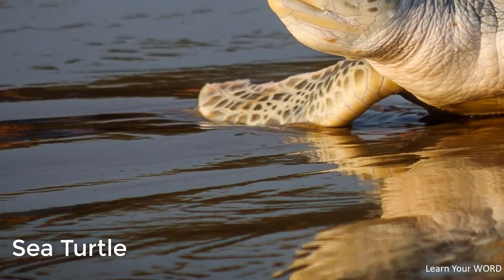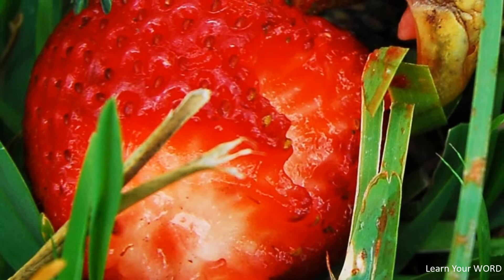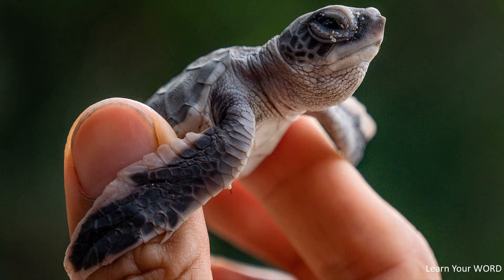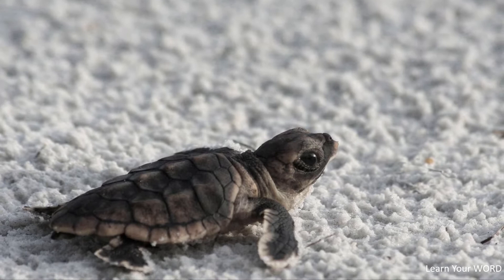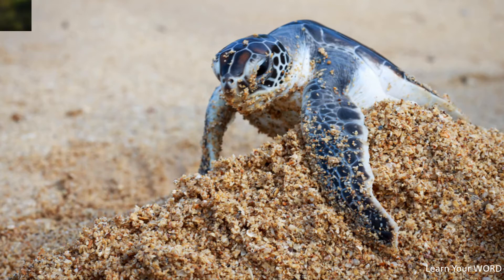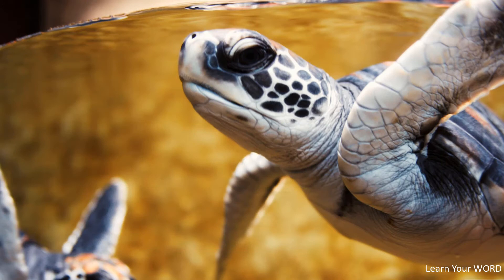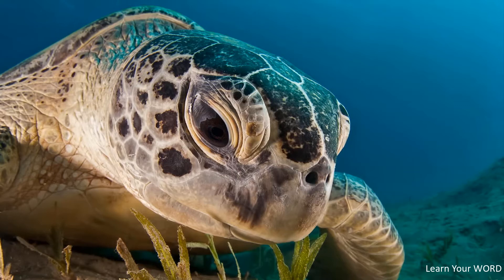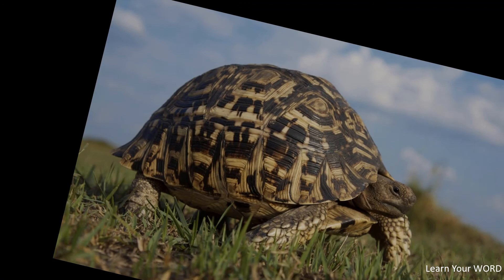Sea and land Turtle | what are the characteristics of turtles, where do Turtles live, biography.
Hello, I will introduce you to our world on this channel. I will broadcast my videos with subtitles in many languages such as English, Turkish, German and Russian.

Sea and land Turtle | What are the characteristics of turtles, where do they live. biography.

Physical characteristics of turtles.
Caretta caretta.
Turtle biology.
Turtle videos.
How old do turtles live?
Tortoises.
characteristics of turtles.

00:00 Entry (Turtles),
07:59 Unknown about turtles.